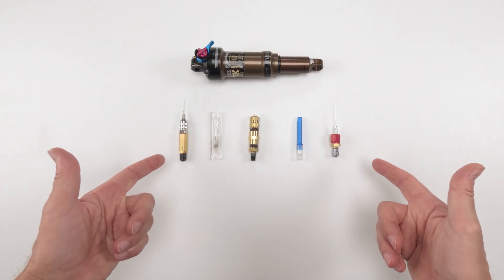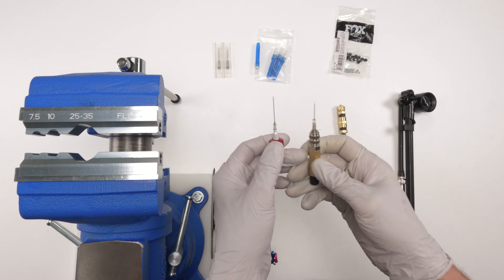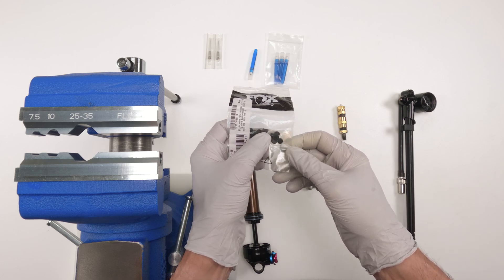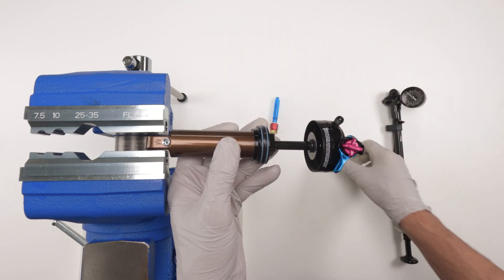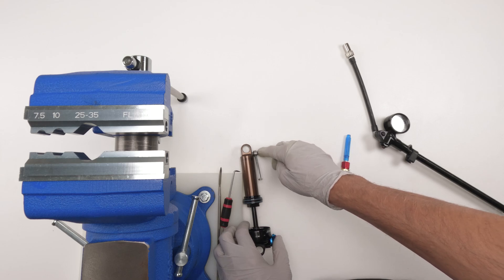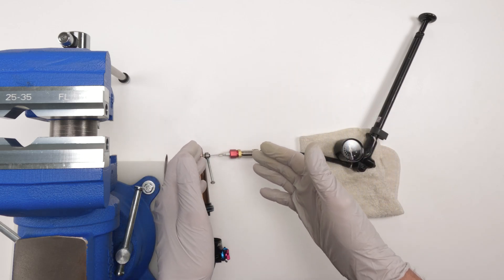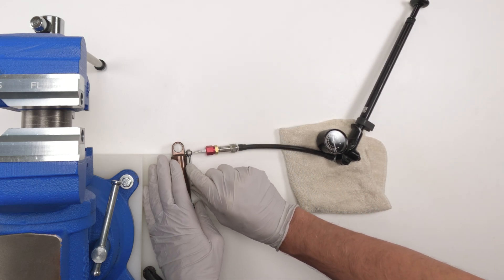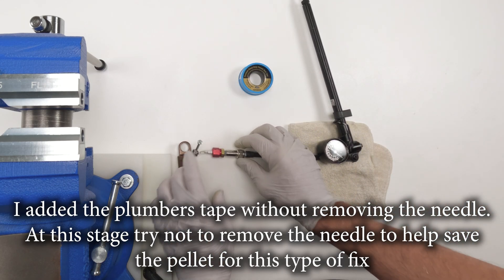FOX shock IFP Air fill with shock pump & nitrogen needle guide for beginners. A PITA but U can do it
In this video I go over filling fox shocks IFP Chambers, that use air valve pellets to seal the IFP damper chamber, with a shock pump and nitrogen needle. Yes, You can fill the IFP chamber with air instead of nitrogen. For the VAST majority of the people it won't make a difference.

Filling the IFP chamber using a shock pump and needle can not only be tricky, but it can turn into VERY frustrating experience. I go over some tips and details that I have learned over time that will hopefully help make this process a better experience for you in order for you to fully service your shock

As always , f there are any questions, please leave them in the comment section and I'll get to them as soon as I can